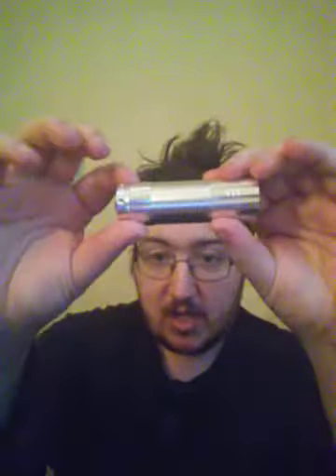my flashlight collection